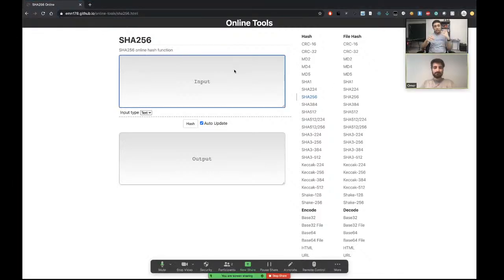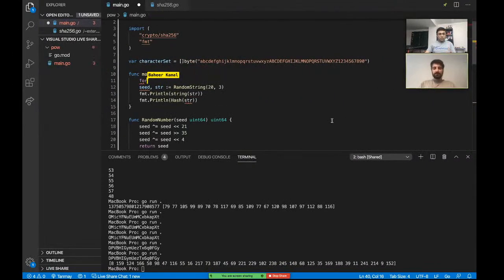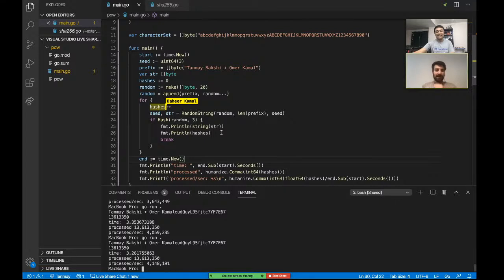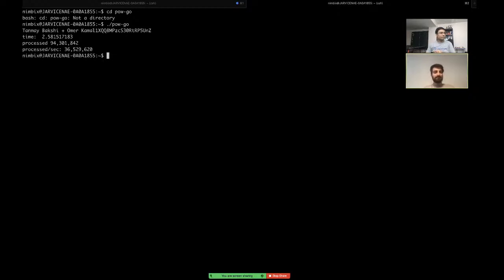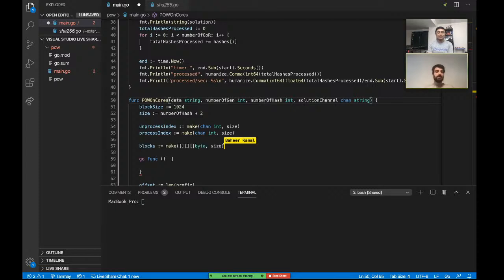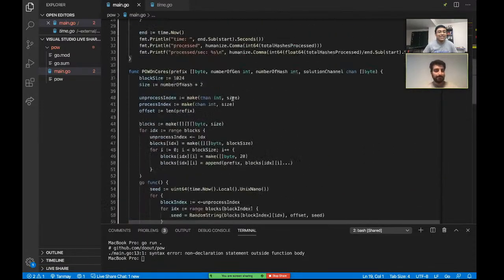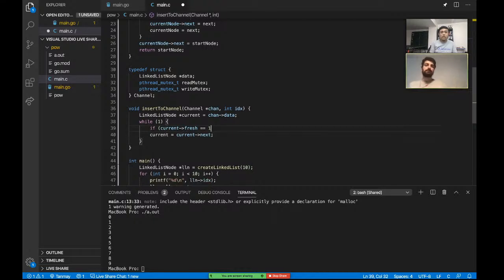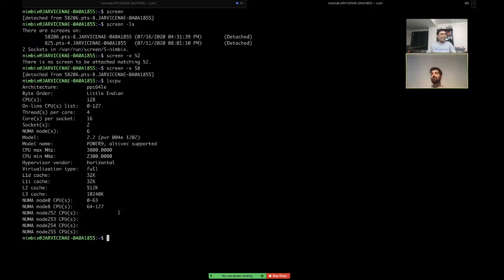Live Coding: Optimizing a Proof of Work algorithm in Golang & C! (feat. Omer Kamal)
Welcome to the third episode of Live Coding with Tanmay! This week, Omer and I implement a multithreaded solution to a Proof of Work problem in Golang. This entails us finding a sequence of bytes which, when appended to an input string, generate a SHA256 hash that starts with a certain number of zeros. This requires very fast brute force and is, in essence, the technology that enables blockchain to exist.